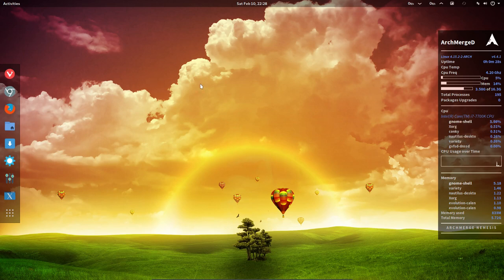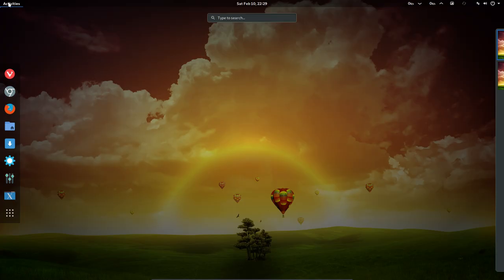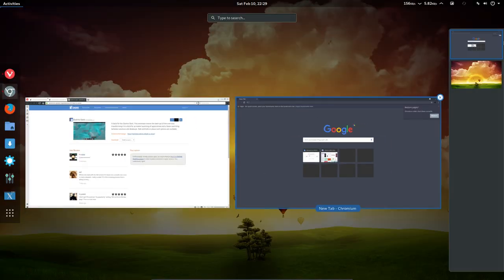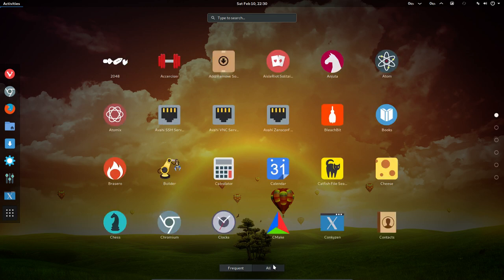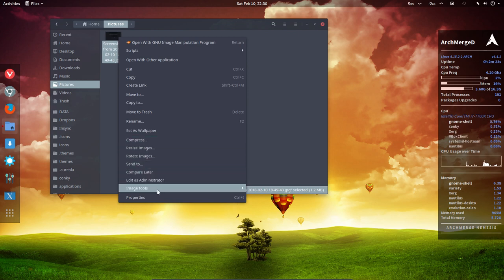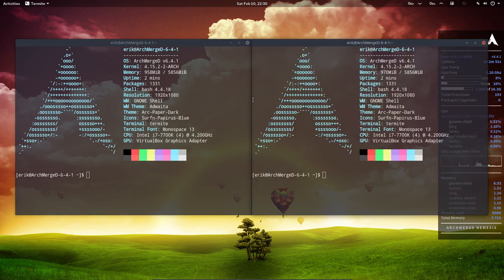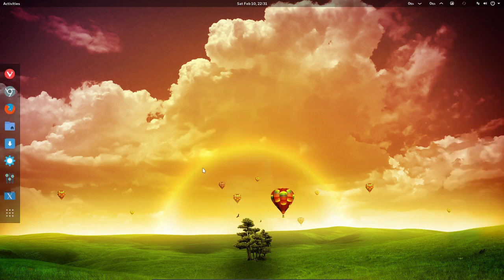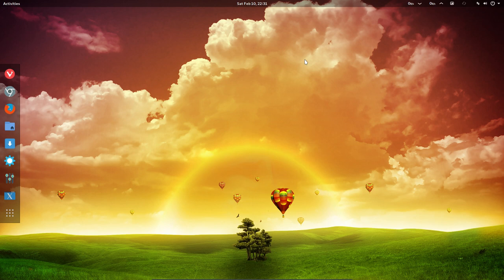ArchMerge : 283 quick overview of ArchMergeD Gnome